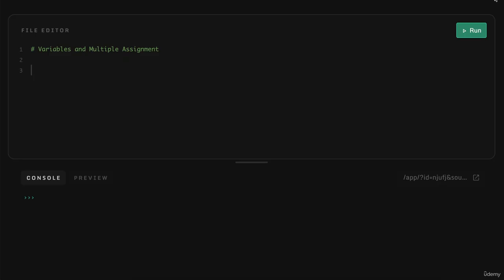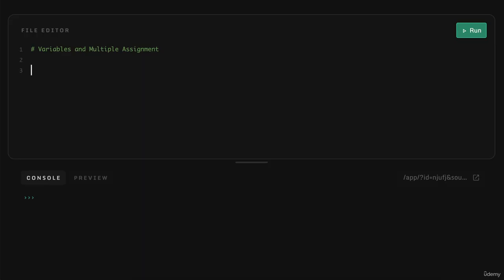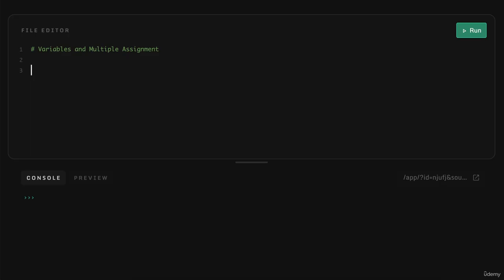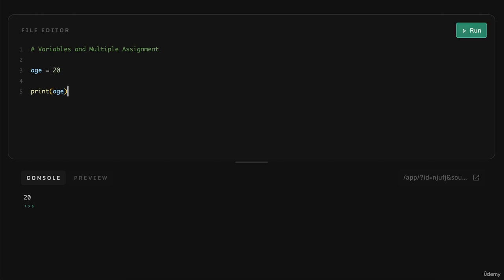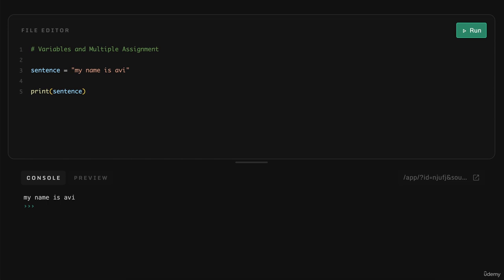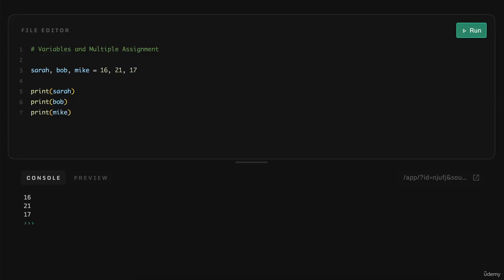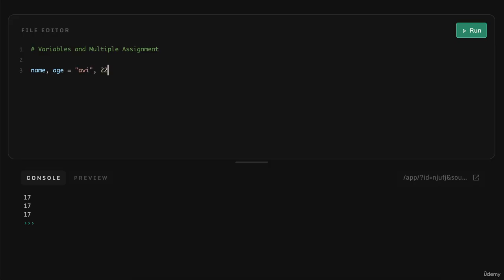Variables and Multiple Assignment in Python | Python Basics for Beginners by || Digital Gyan Hub✅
In this video, you’ll learn variables and multiple assignment in Python, explained in a simple and beginner-friendly way.
Variables are used to store data, and multiple assignment allows you to assign values to multiple variables in a single line of code.

What you’ll learn in this video:
✔ Multiple assignment explained with examples
✔ Swapping variables using multiple assignment

This tutorial is ideal for beginners, students, and anyone starting with Python programming.